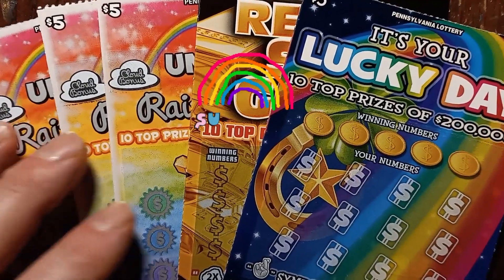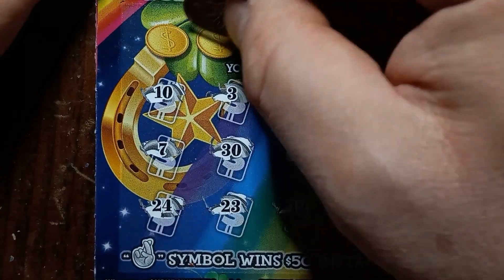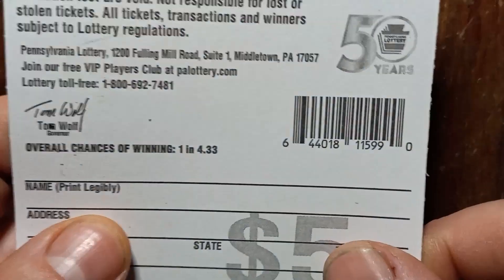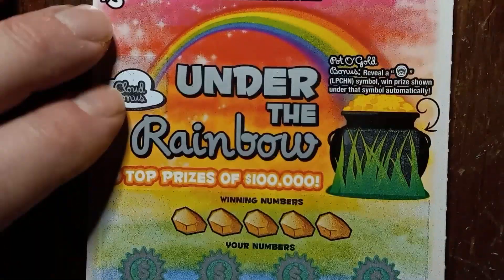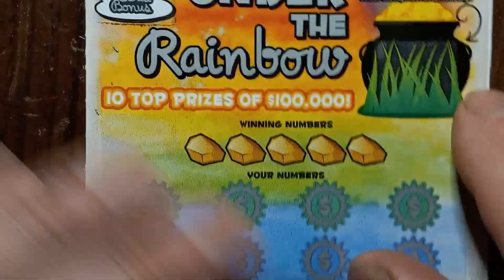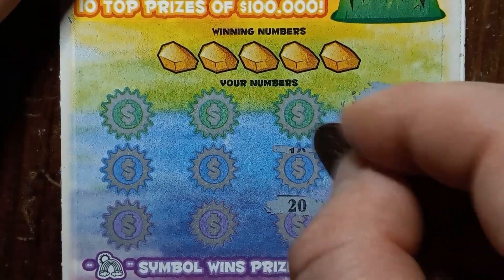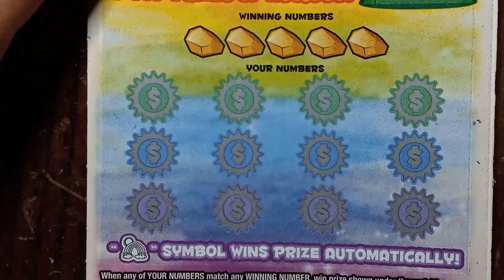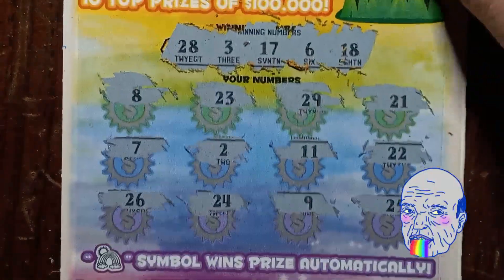Lucky Gold Under the Rainbow 🌈 🍀🤞